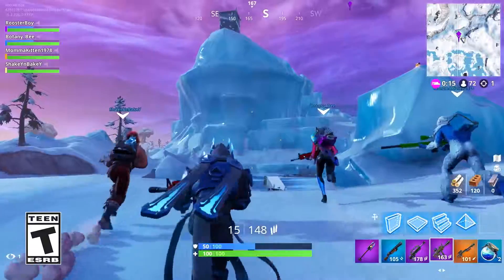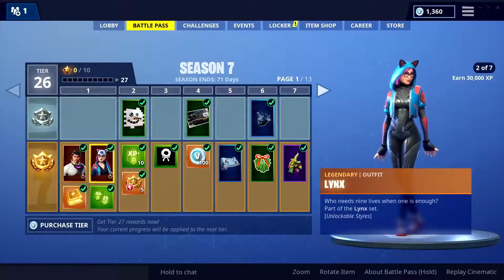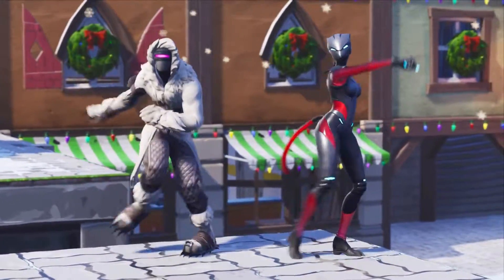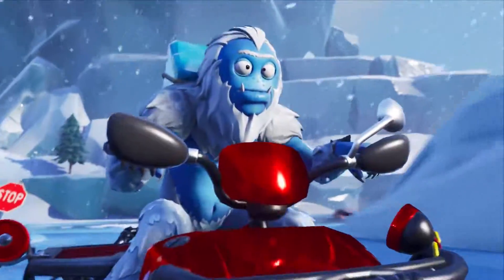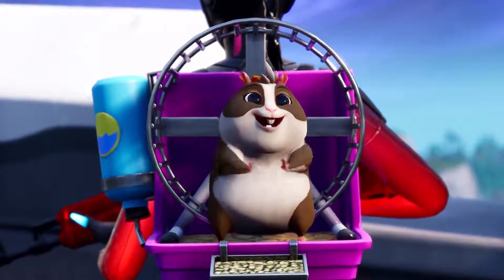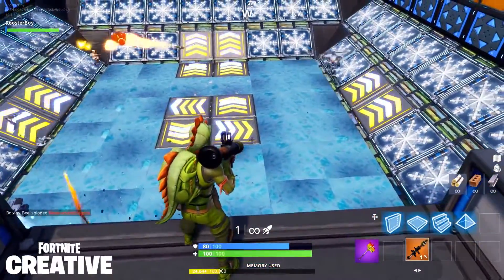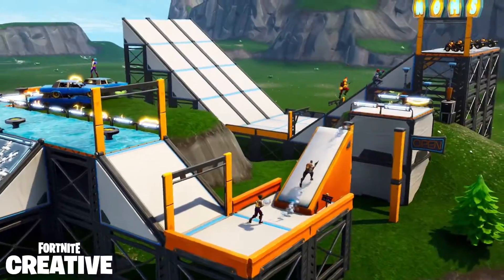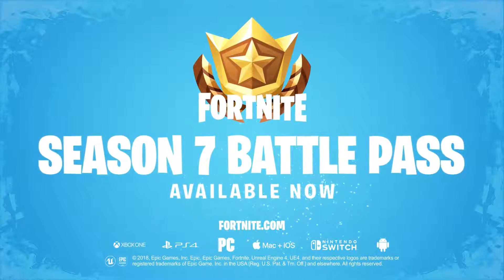Fortnite • Season 7 Battle Pass Overview • PS4 Xbox One PC Mac iOS Android